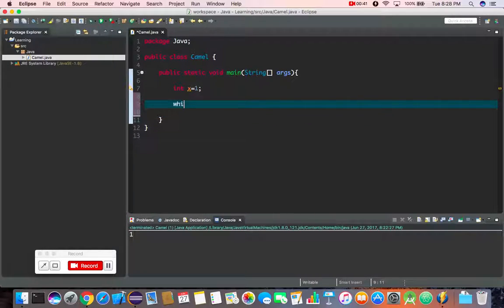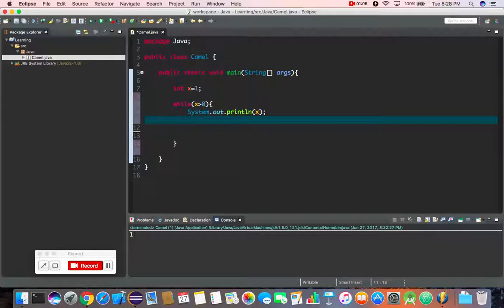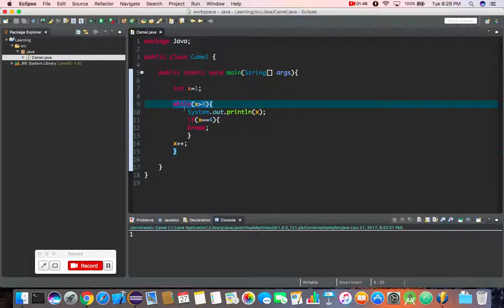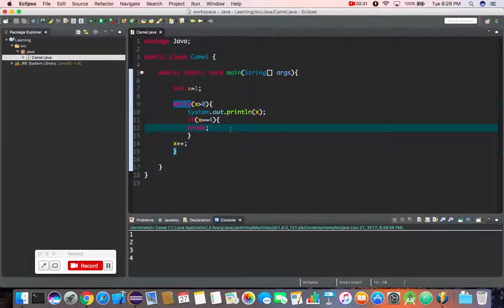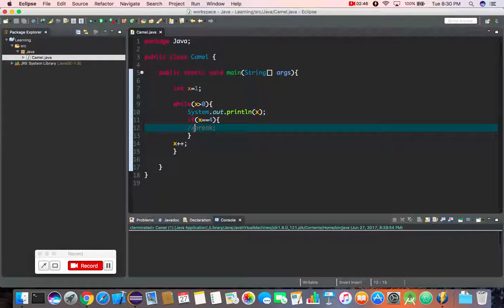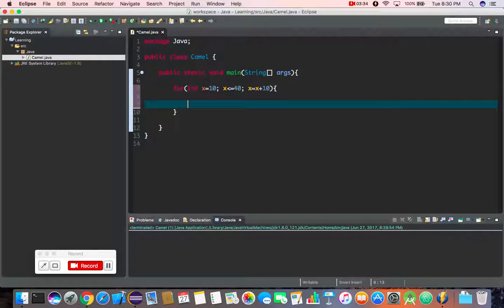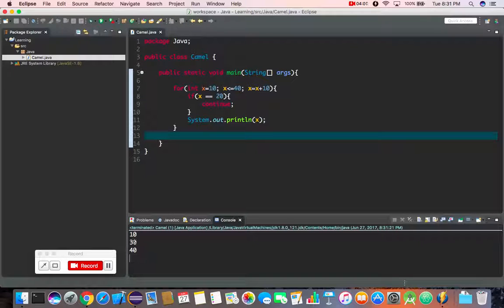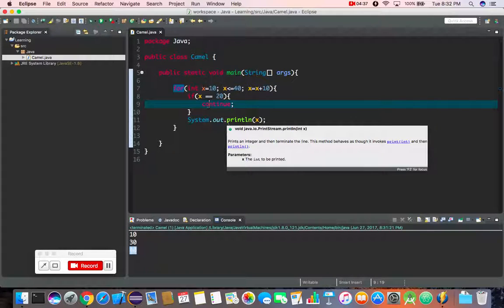Java - Tutorial 20 - Break & Continue